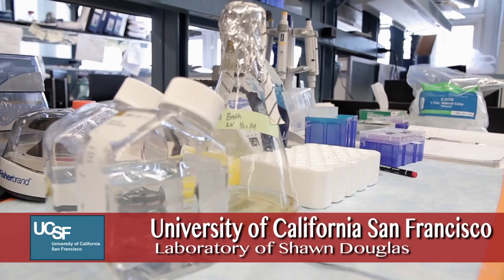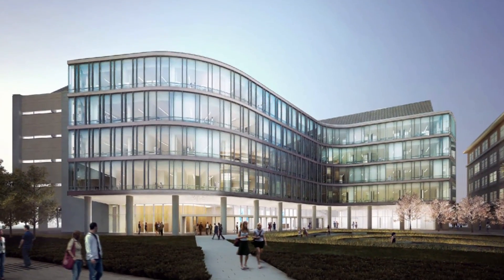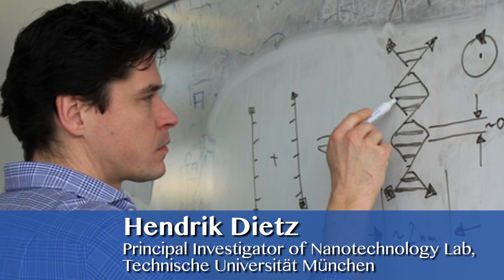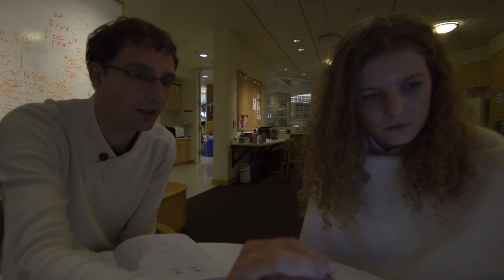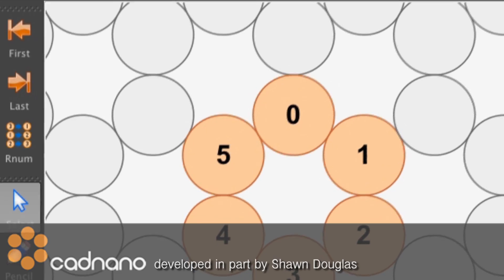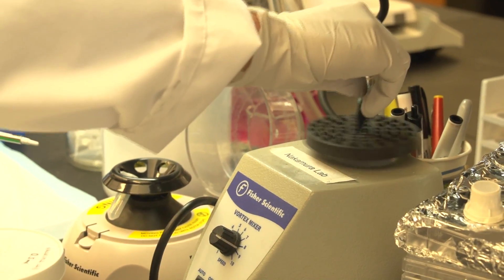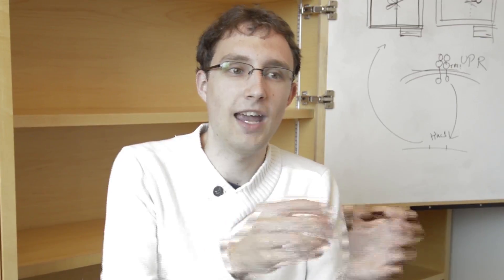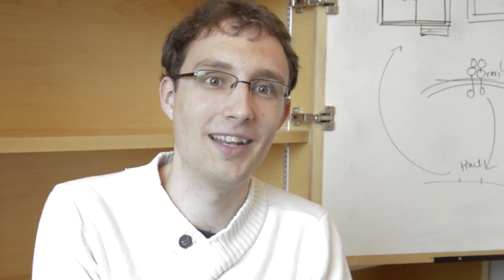Be a Medical Scientist and Change the Future of Medicine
Meet Stefan Niekamp, a nanotechnology researcher in the Laboratory of Shawn Douglas at the University of California, San Francisco. Stefan's research involves DNA nanotechnology and contributes to creating more efficient chemotherapies.